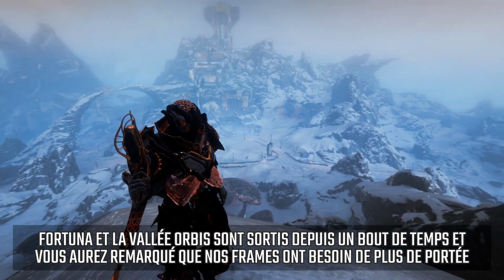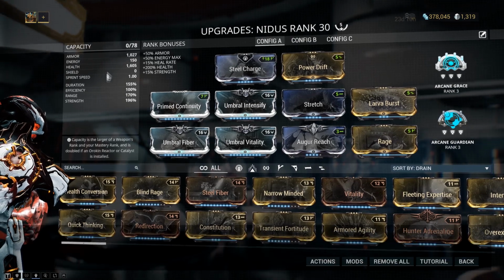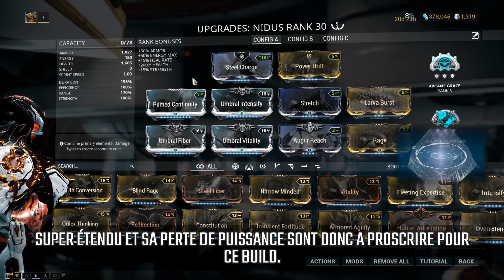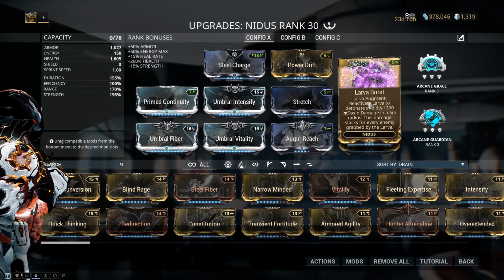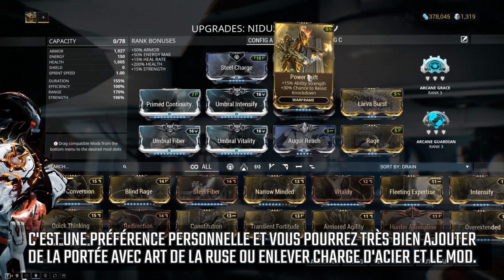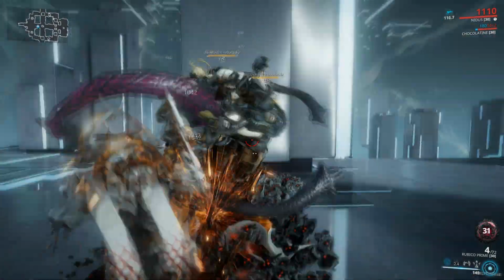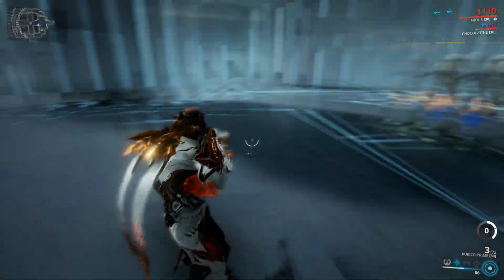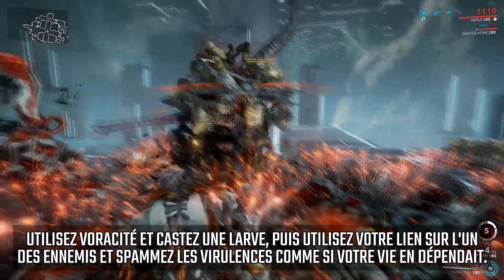Warframe - UNDYING NIDUS RANGE BUILD IS READY FOR FORTUNA - FR SUBTITLE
Here it is! My Nidus build. I'm playong it since the release of fortuna and go be honnest, its pretty solid. Even when not paying attention, the undying passive does not proc that often and the extra range does a lot of work.

Find me playing Warframe on Friday nights and Saturday mornings (french timezone)
Retrouvez moi sur Warframe les Vendredi soirs et Samedi matins